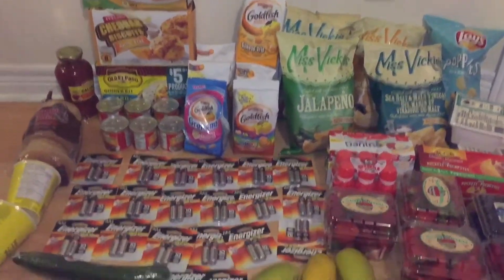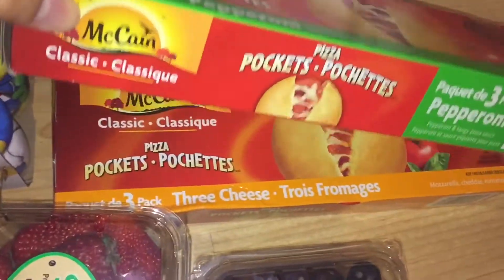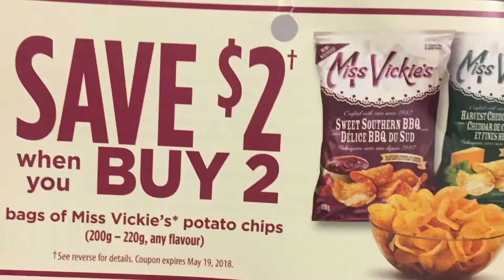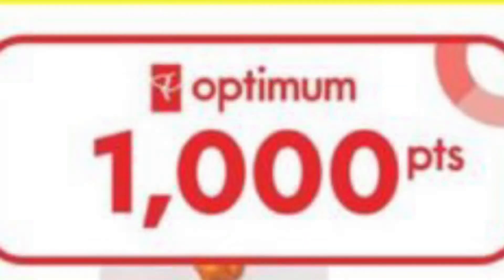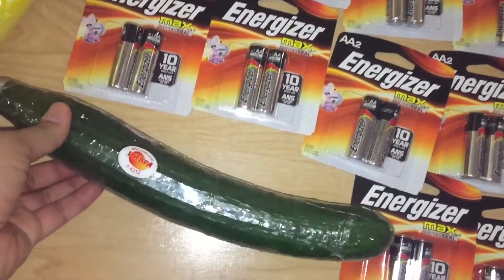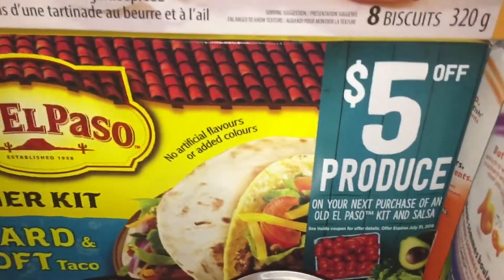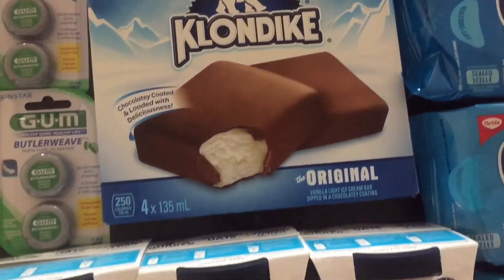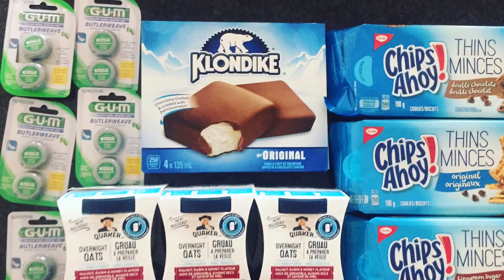MONEY MAKER WALMART HAUL & CHEAP RCSS HAUL April 12, 2018